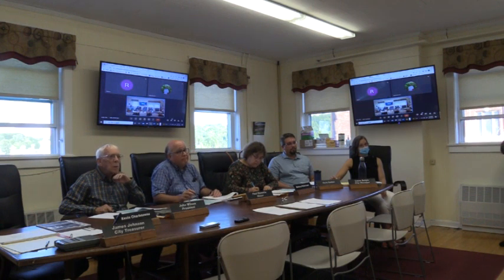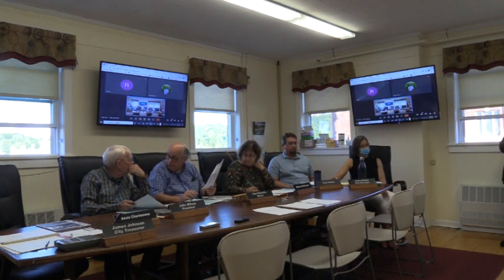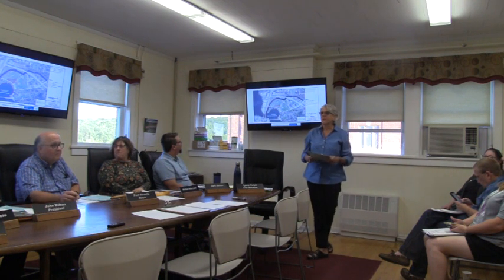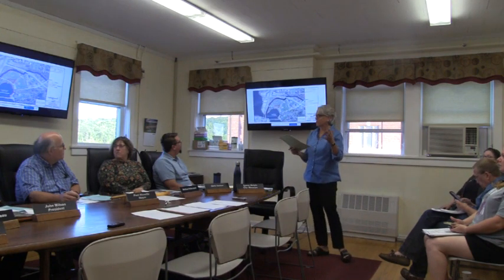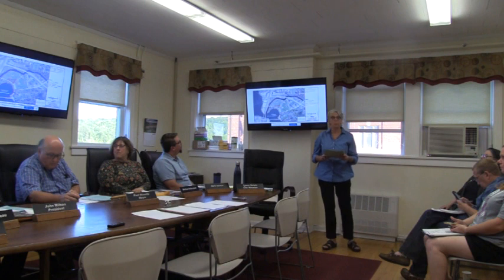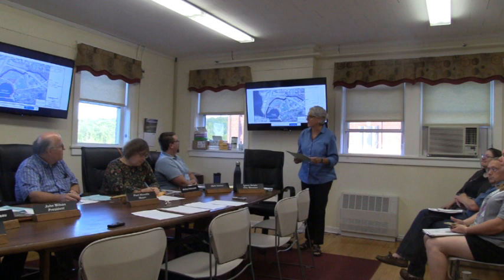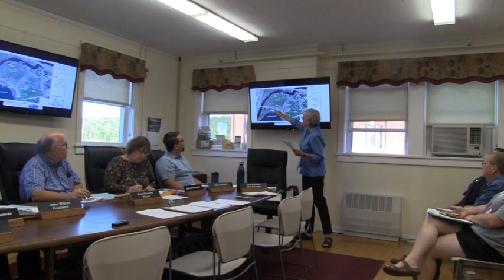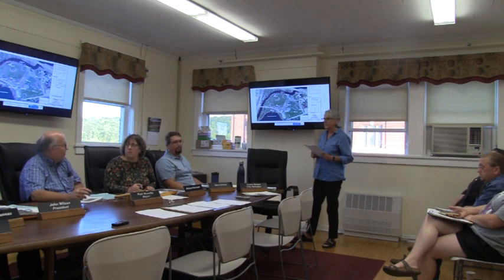Newport City Council | (8/15/2022)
The City of Newport Vermont bi-weekly council meeting for August 15, 2022